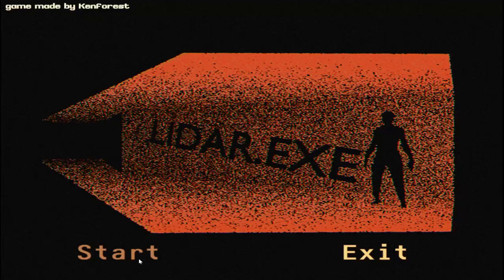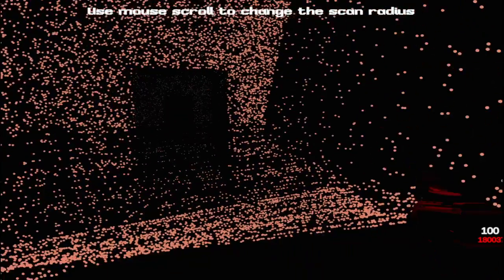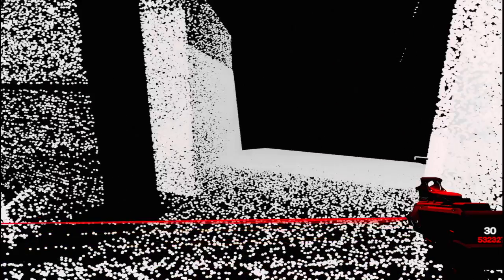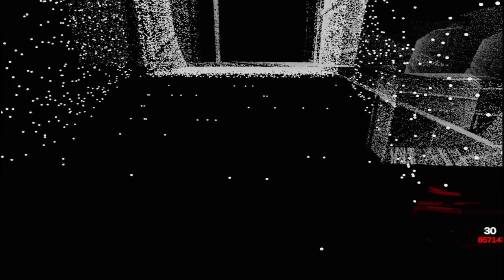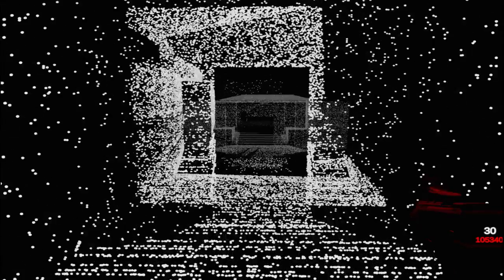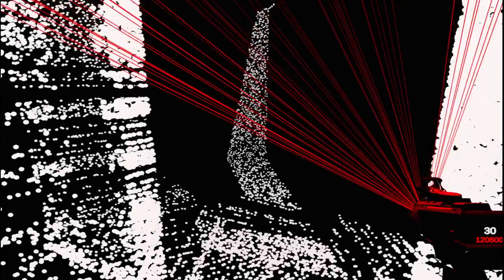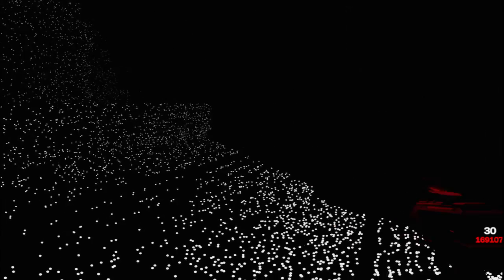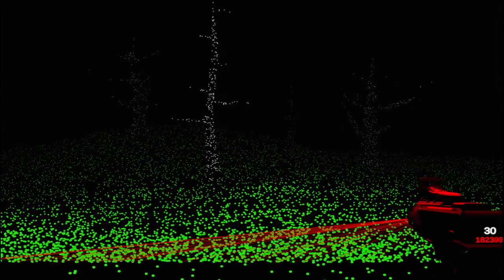LIDAR.exe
In this game your in a dark room. the only way to see is your lidar scanner